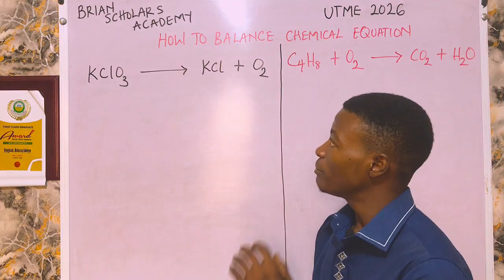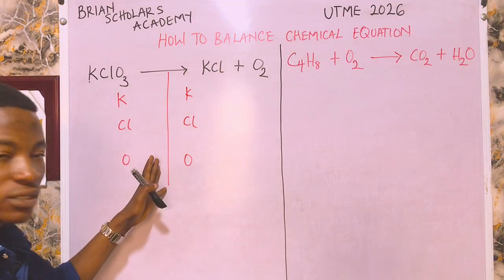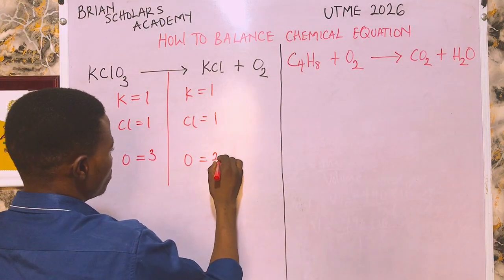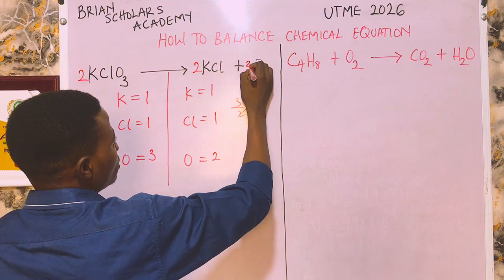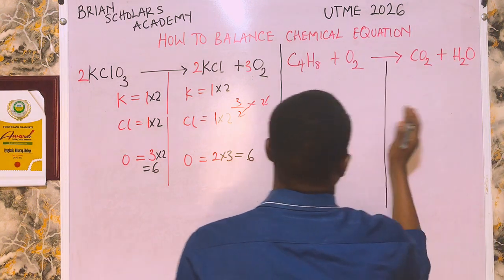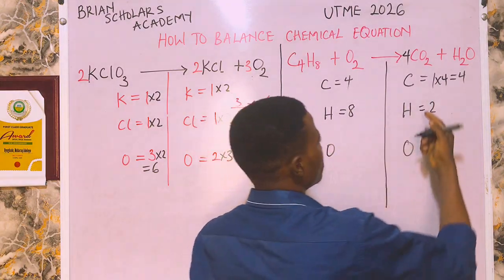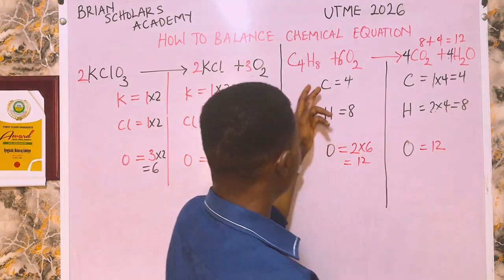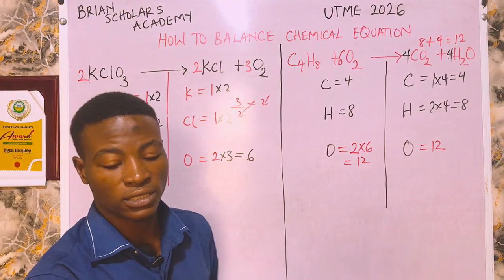How To Balance A Chemical Equation || Beginners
Are you preparing for Unified Tertiary Matriculation Examination (UTME) and finding it difficult to balance chemical equations? This video will teach you simple and fast methods to balance chemical equations step by step.
In this lesson, you will learn: • What a chemical equation is
• Why chemical equations must be balanced
• Easy techniques to balance equations quickly
• Common mistakes UTME students make
• Practice examples that can appear in the exam
This tutorial is specially designed for secondary school and UTME candidates who want to master chemistry and score high in the exam.
Watch till the end and practice the examples to become confident in solving chemistry questions.
Chemistry
Physics
Mathematics
Biology
UTME/JAMB exam preparation